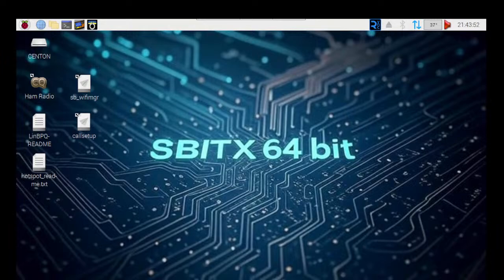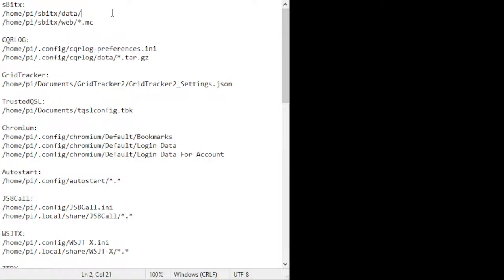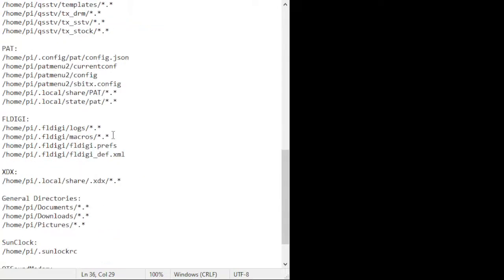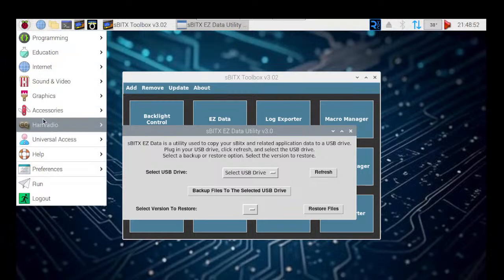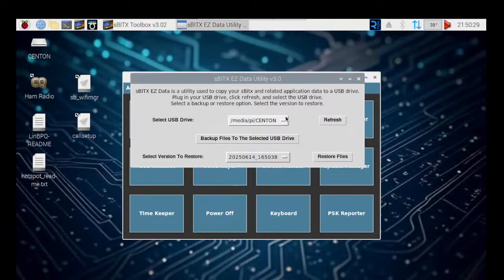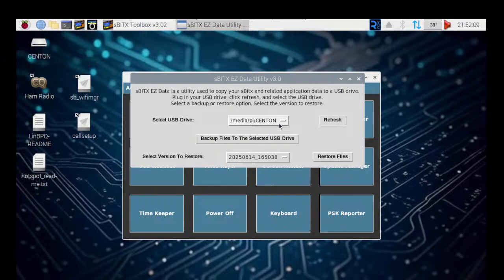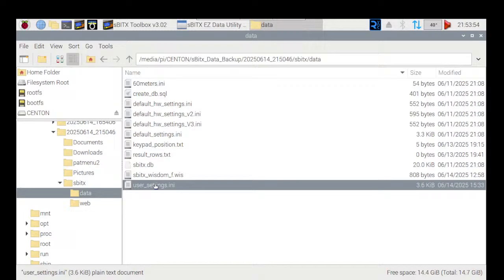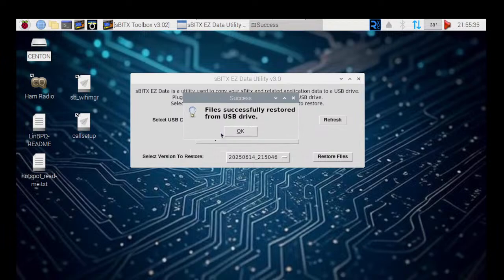sBitx EZ Data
This is a quick video showing how to use EZ Data to backup and restore your sBitx settings. It is already installed on the preconfigured sBitx Pi OS SD card image available on my GitHub page.

To install the sBix Toolbox on your stock sBitx transceiver, please and follow the instructions there.